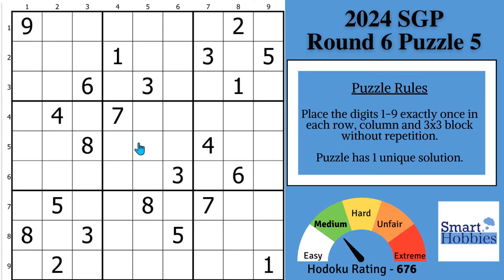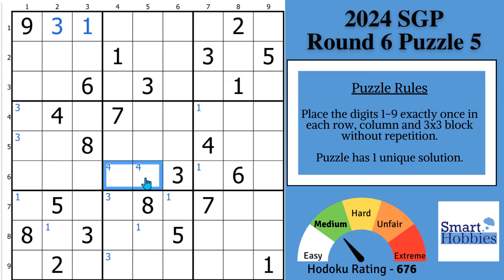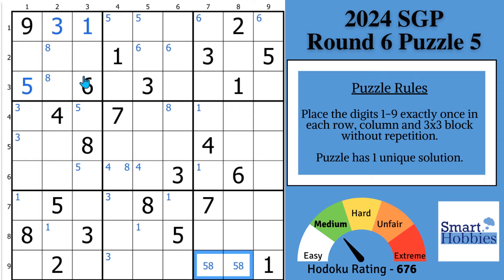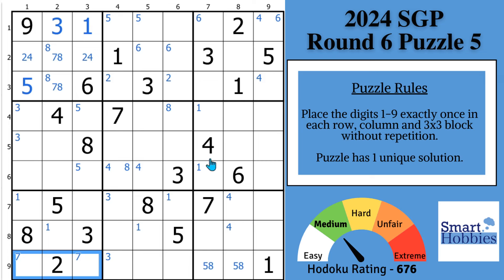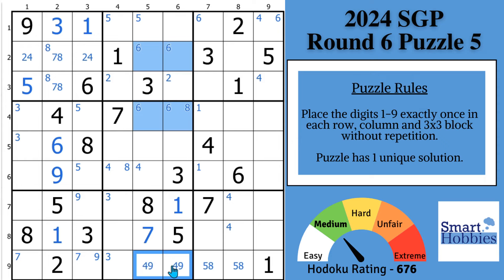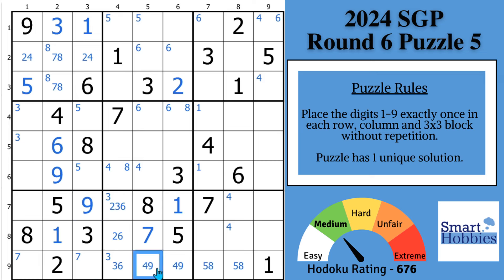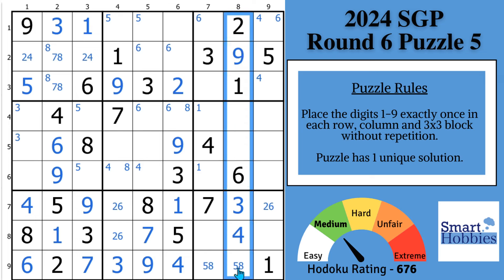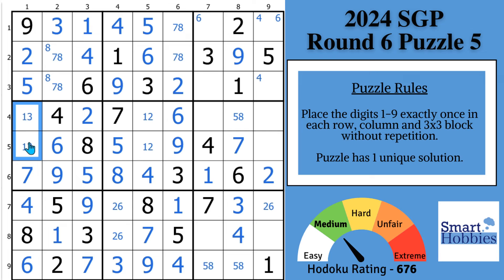How Sudoku Experts Solve Puzzles May SURPRISE You!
In How Sudoku Experts Solve Puzzles May SURPRISE You! by Smart Hobbies, I will show you 5 Sudoku expert tips and techniques you can use to solve Sudoku faster. I show you how to solve Round 6 Puzzle 5 of 2024 Sudoku Grand Prix with these expert Sudoku tips, Sudoku techniques, and Sudoku tricks.  I show you how to play Sudoku better and how to solve Sudoku faster. I solve this puzzle logically and explain all the expert Sudoku tricks, Sudoku techniques, and Sudoku strategies as I apply them to the Sudoku game.

Turkey hosted Round 6 of 2024 Sudoku Grand Prix. Puzzle creators were Can Erturan and Salih Alan.

Strategies demonstrated in this video:

Hidden Single
Naked Single
Full House
Pointing Pair
Naked Pair
Hidden Pair
Claiming Pair
Naked Triple

Timestamps
0:00 Intro
00:20 It’s Solving Time
00:34 Puzzle Story
00:51 Expert Tip/Technique #1
04:01 BONUS Tip #1
04:46 BONUS Tip #2
06:45 Expert Tip/Technique #2
08:15 Expert Tip/Technique #3
11:29 Expert Tip/Technique #4
15:56 BONUS Tip #3
16:41 Expert Tip/Technique #5